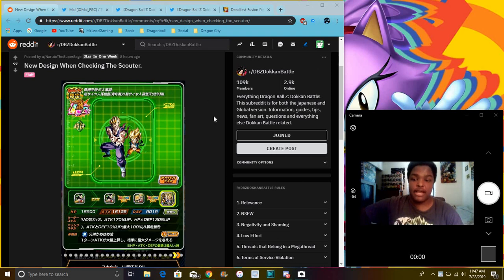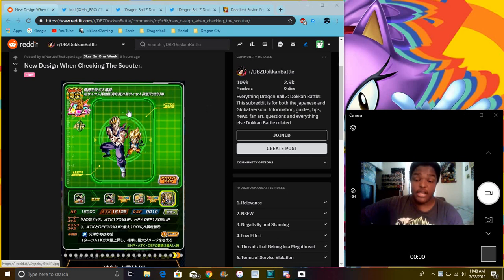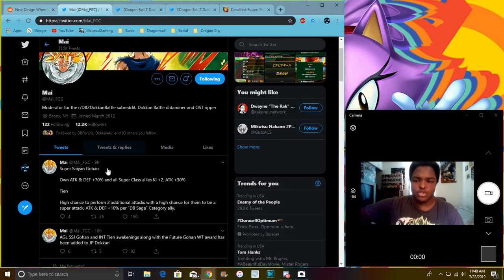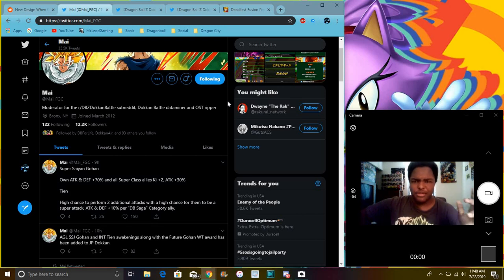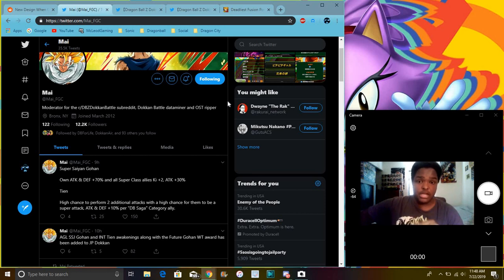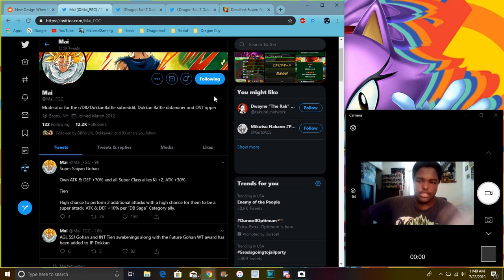The JP 4.5.1 Update Is Live All Of The New Features & More All Info DBZ Dokkan Battle